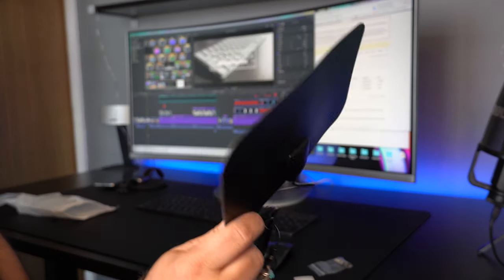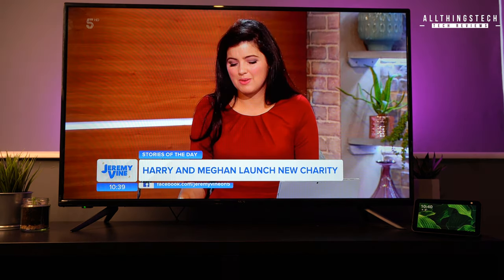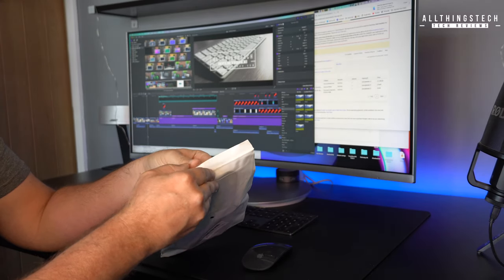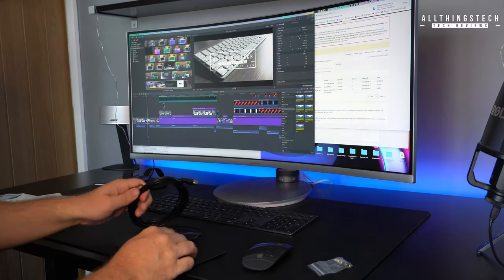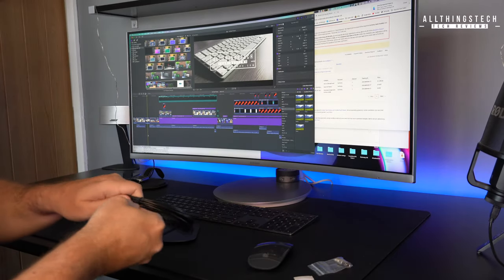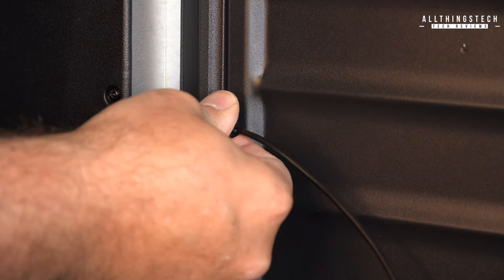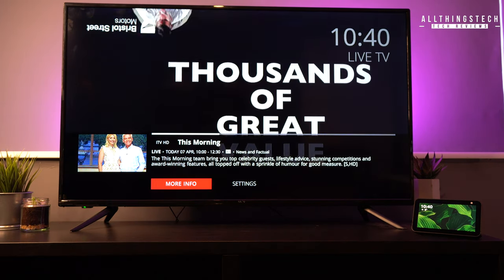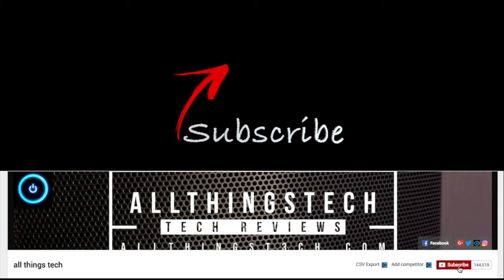Do Cheap Digital TV Aerial Antenna's Work? Can You Get Free HD TV?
Can a £10 Tv Antenna really pick up HD Freeview Channels?
International (Similar)